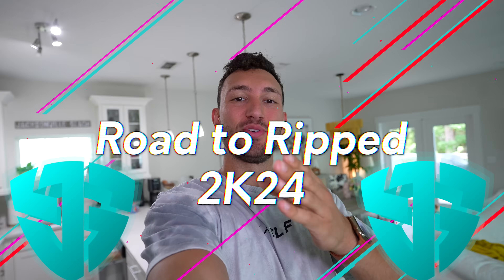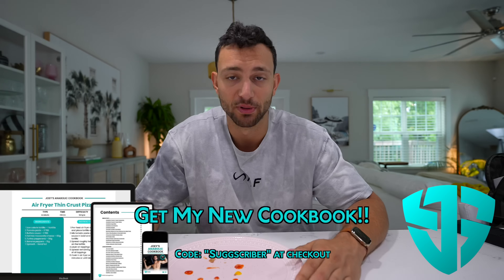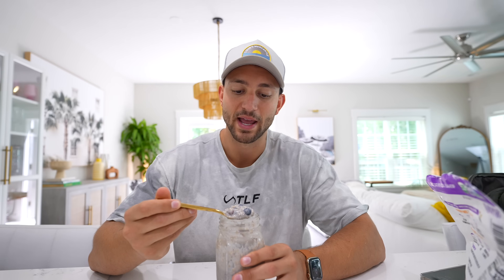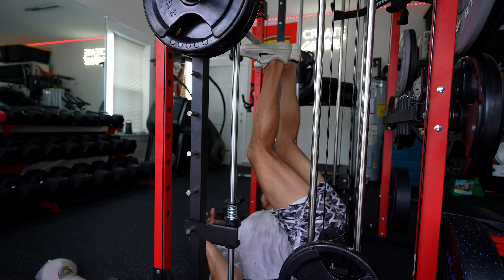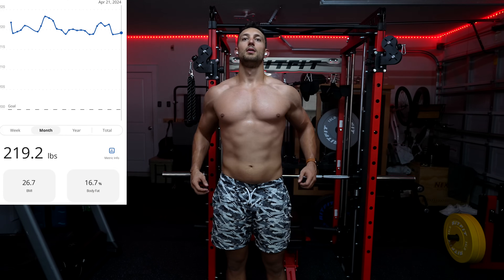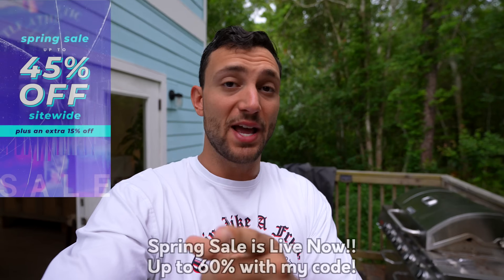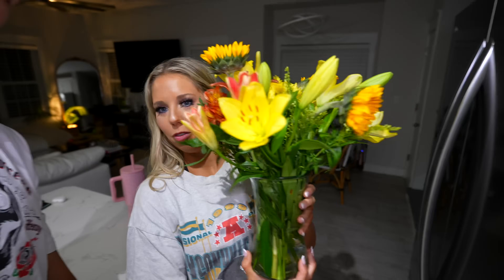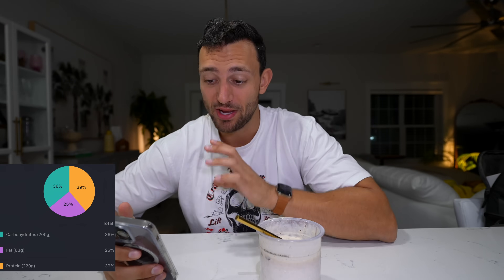Low Calorie Meal Recipes to Build Muscle in a Cut! // R2R ep. 5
This low calorie High protein full day of eating has some quick and simple Recipes to help you build muscle while cutting! This video has meal prep recipes, Ninja Creami recipes, and Costco item recipes to make a full day of eating 2200 calories with over 200g of protein!